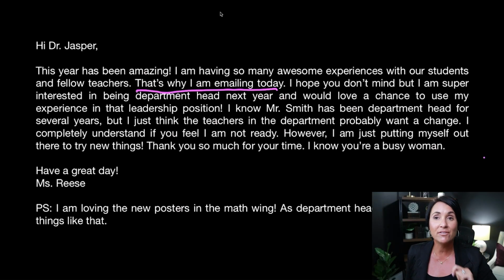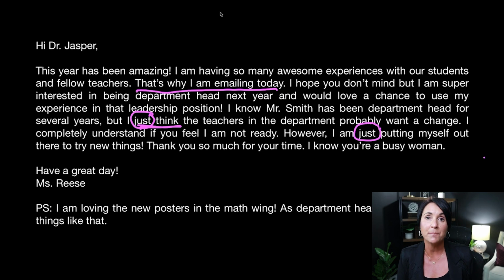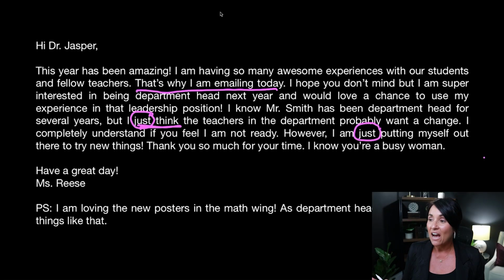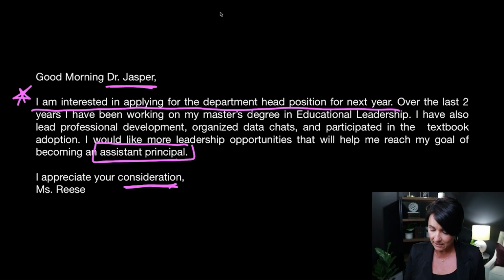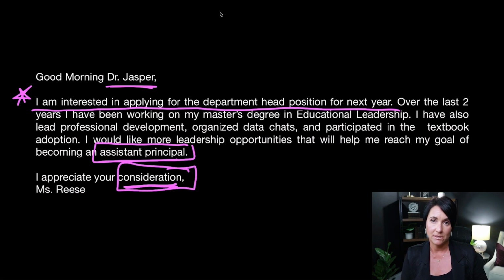Professional Email Communication | Dos and Don'ts | Kathleen Jasper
In this video, I address how to be professional in your email communication. Delete those exclamation points and be more direct. Watch for more info.